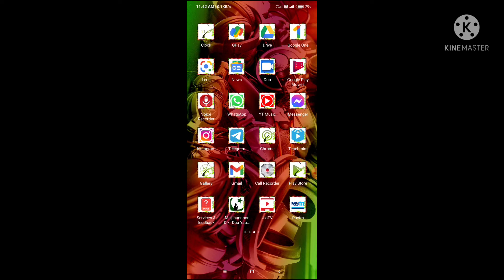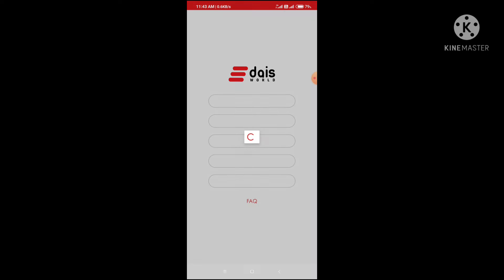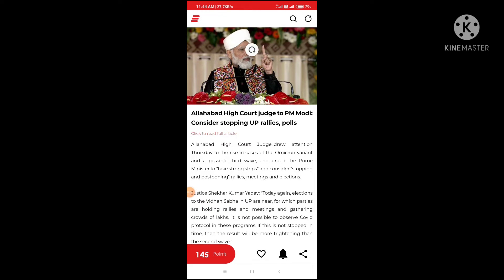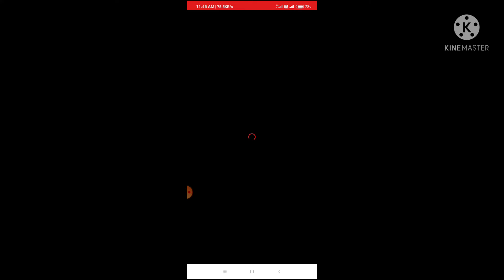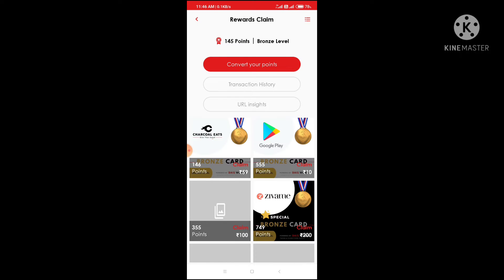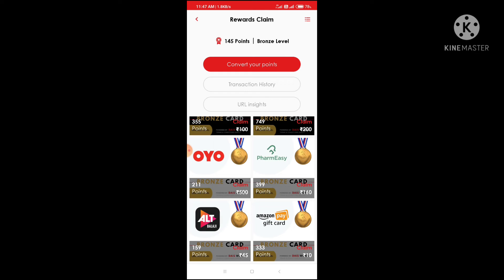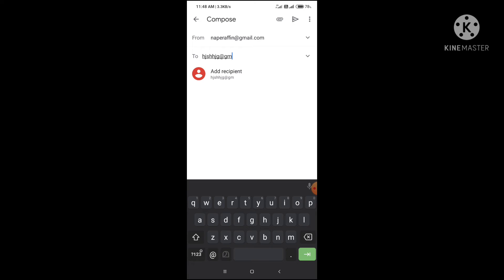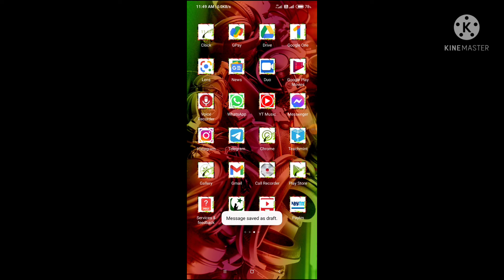1 GMAIL = 5 INSTANT PAYTM CASH EARNING APP 2021 REFER BYPASS TRICK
am earning with me in this channel i paytm cash free fire diamond radeemand code upi bank

😍Don't miss loot fast. 👍

new money making app malayalam2021 paytm, new money making apps malayalam 2021, newpaytmmoneymakingappmalyalam2021, best money making app malayalm 2021, paytmmoneymakingappmalayalam, moneymakingappsmalayalampaytmwallet, paytmmoneymakingmalayalam, money making apps malayalam, how to earn money in paytm malayalam, paytm earning app 2021 today, paytm money instant malayalam, new paytm cash earning app 2021,